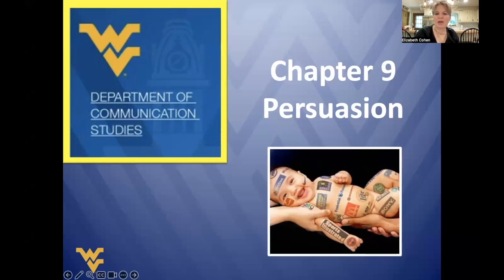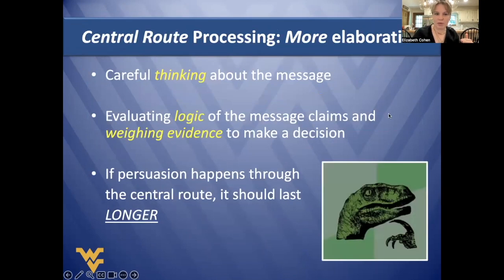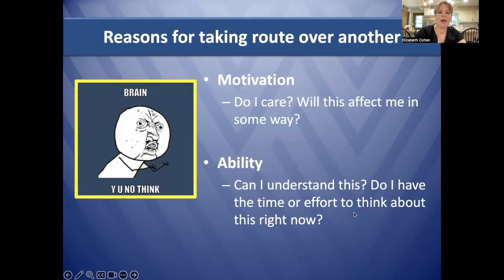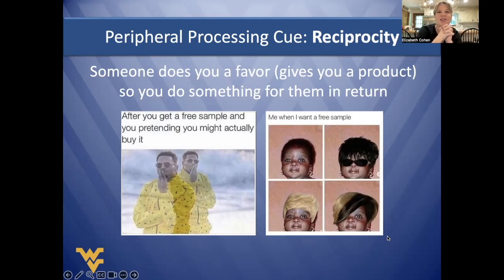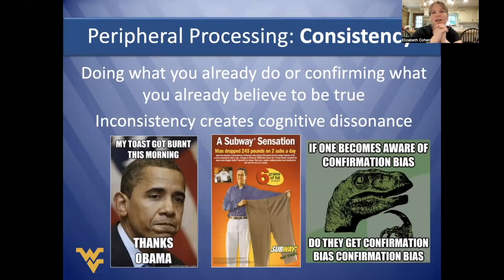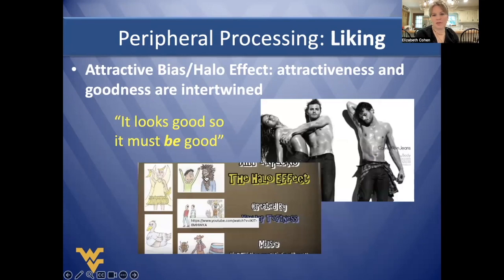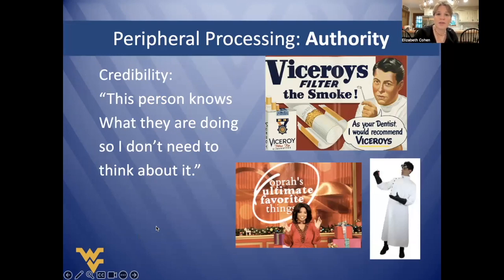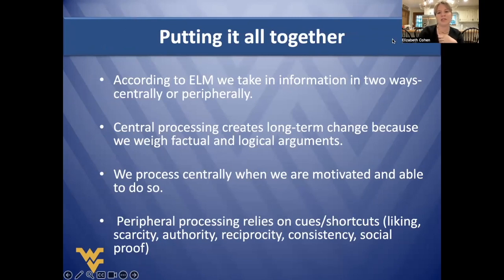COMM 105 - Lecture 8